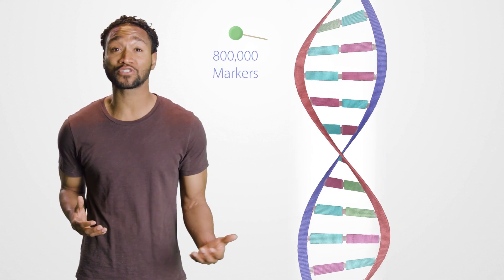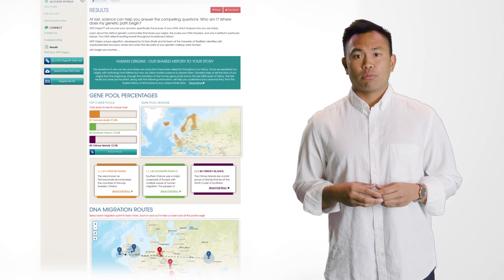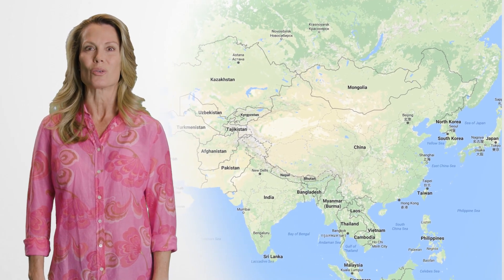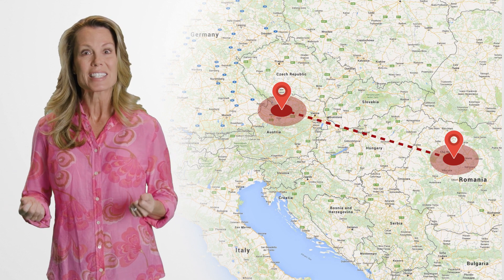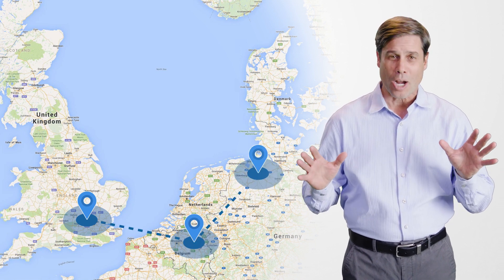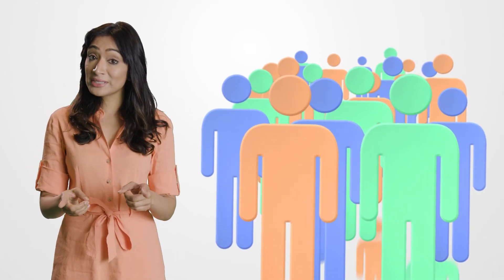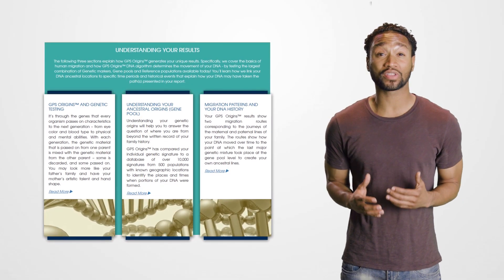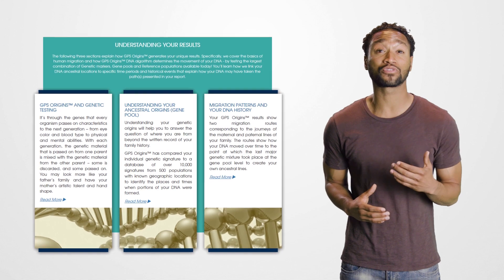GPS Origins™ Ancestry DNA Test - ANY LAB TEST NOW®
Need an Ancestry DNA Test? At ANY LAB TEST NOW® we offer the GPS Origins™ DNA test.

This test is the leading ancestry test in terms of accuracy, analyzing over 800,000 markers, 36 gene pools and 862 reference populations.  Just a simple swab of your cheek will provide a fully personalized report based on our unique analysis of your genetic signature.

Your report contains maps illustrating the two most important migration journeys and describes how your ancestors’ circumstances changed as they crossed continents to find better lives. It identifies when and where your DNA formed by matching the populations that came together to create a genetic line that eventually leads to you. The report concludes with a summary page of helpful links to discover additional information to reveal your ancestral origins.

Get to know your origins, with the GPS Origins™ DNA Test, available at ANY LAB TEST NOW®